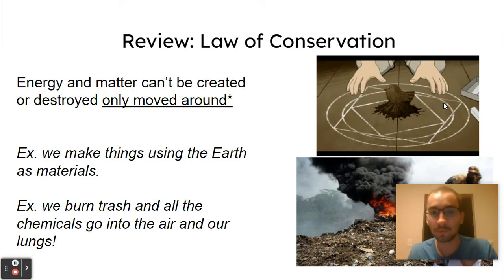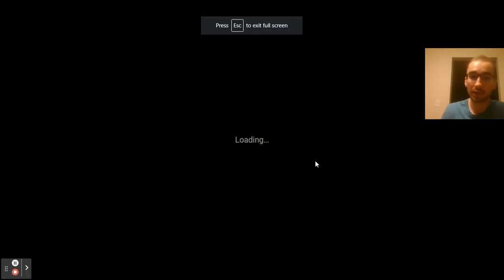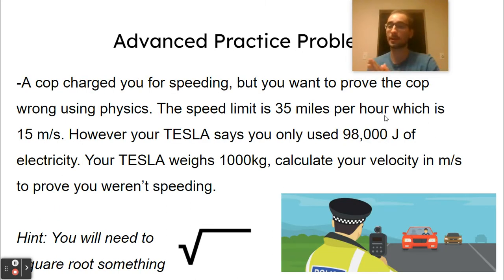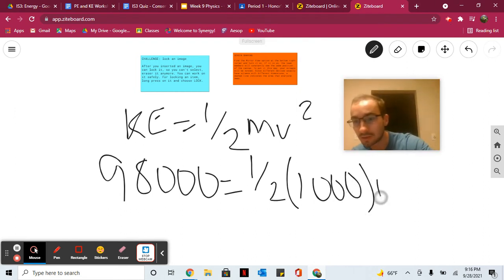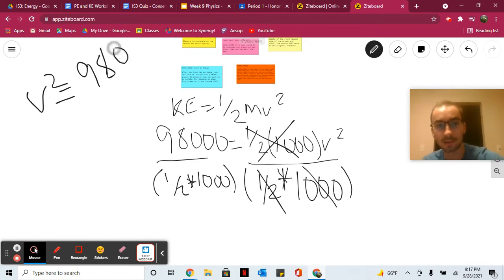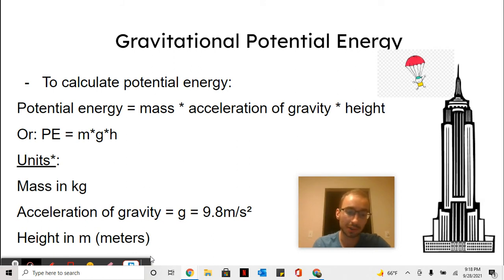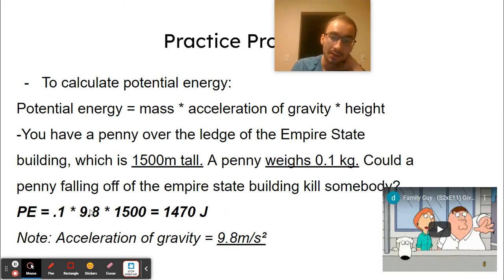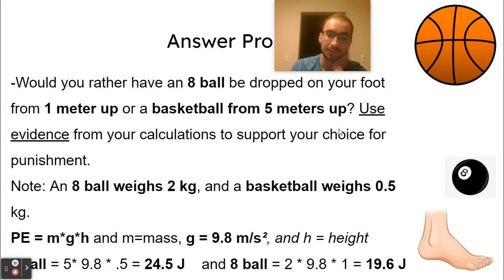Kinetic and Potential Energy Conversions and Calculations - NGSS Aligned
Students learn the equations for kinetic energy and gravitational potential energy and calculate various components of the equations.